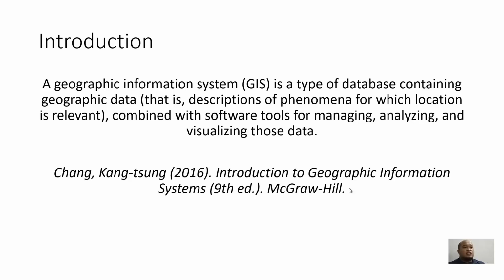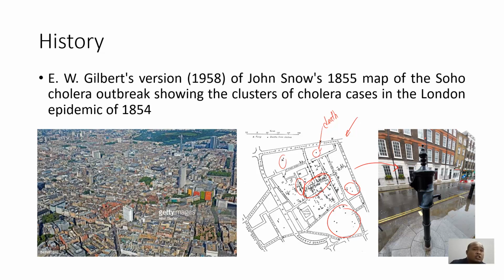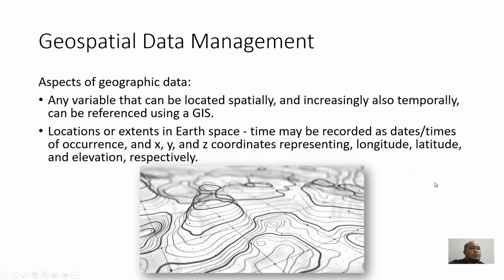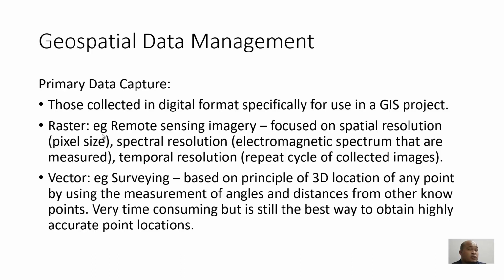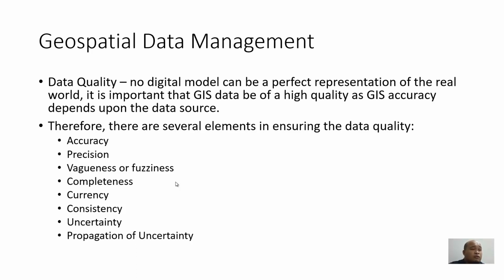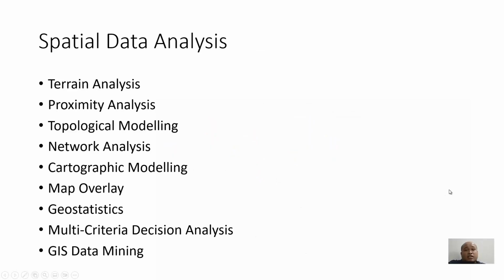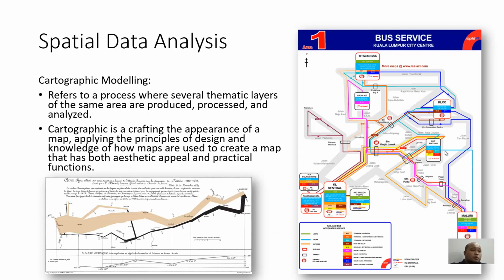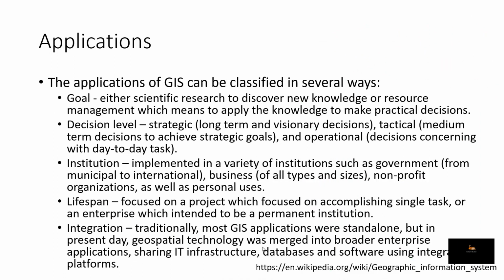Introduction To GIS for Dr Herni